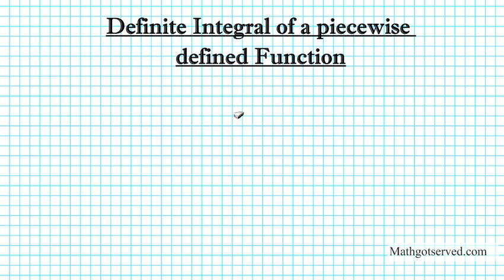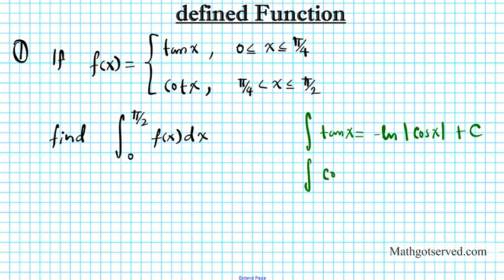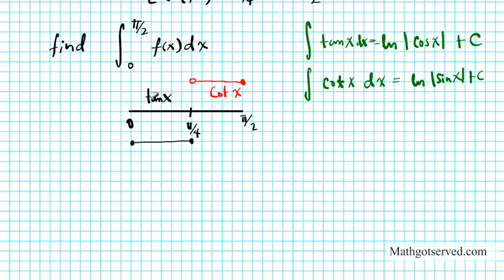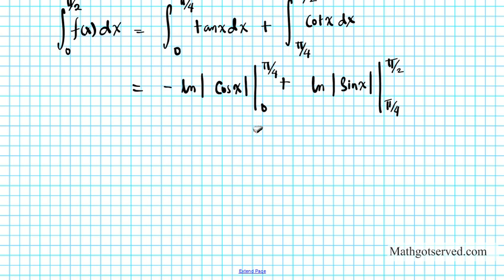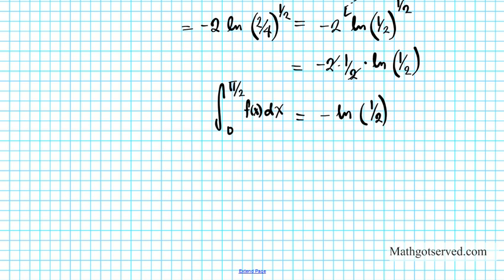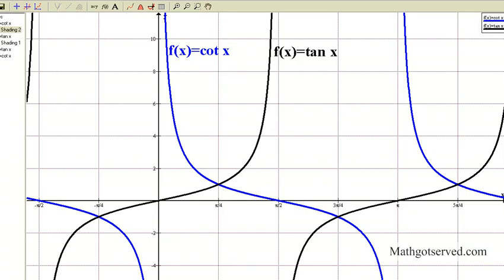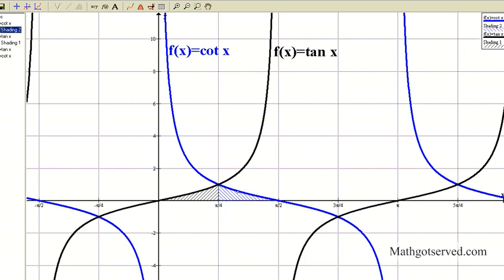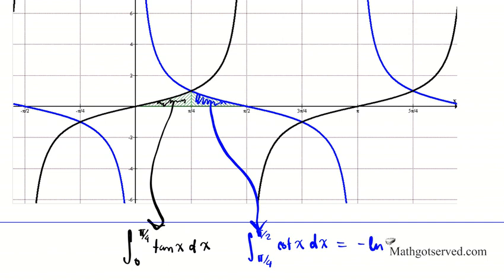definite integral piece wise defined function FTC part 2 AP Calculus AB BC Theoerm